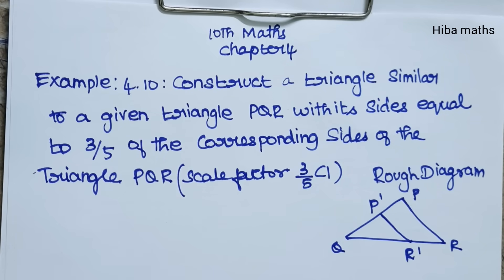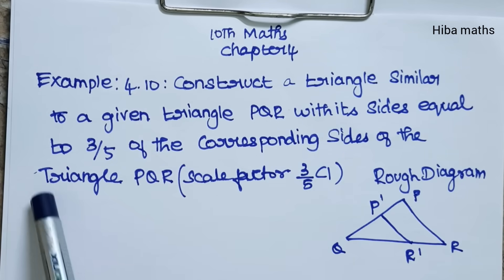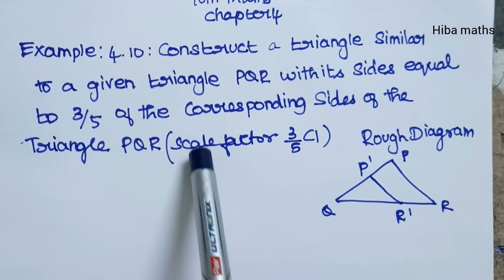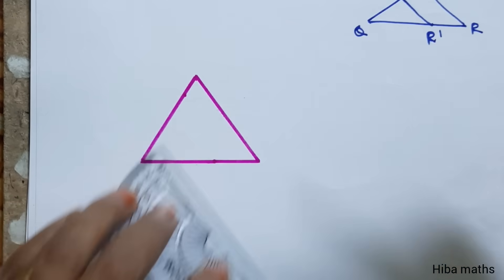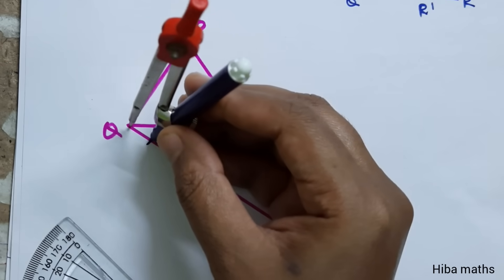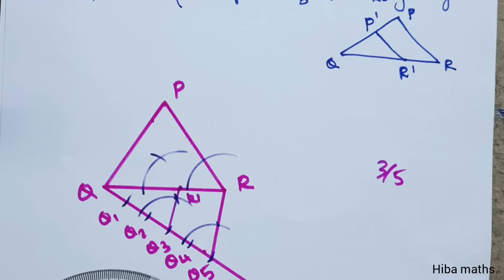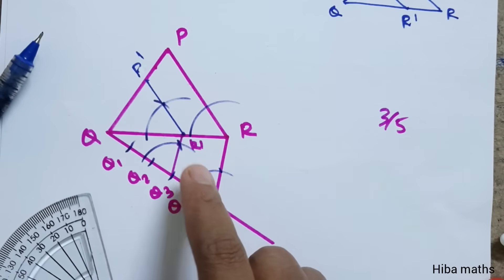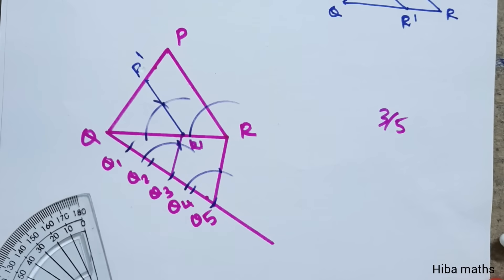10th maths chapter 4 example 4.10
10th maths chapter 4 example 4.10